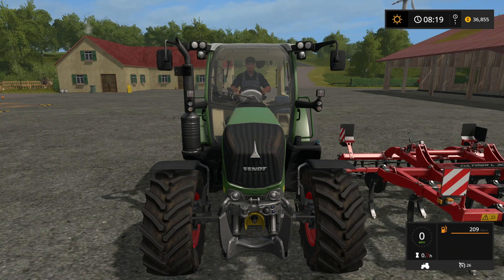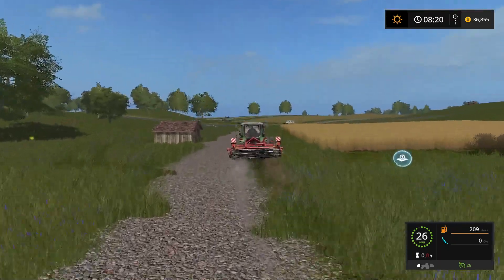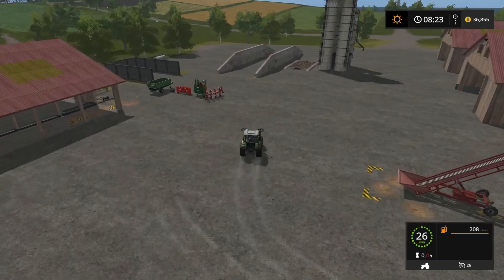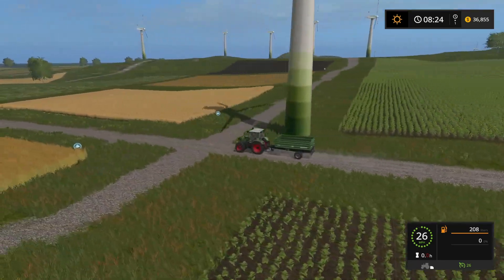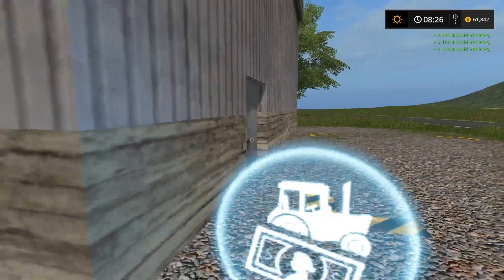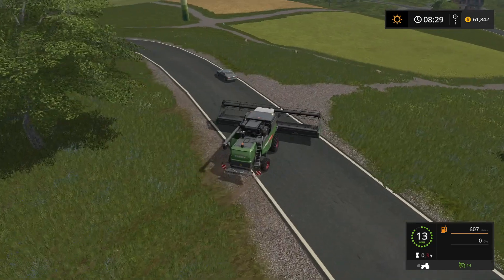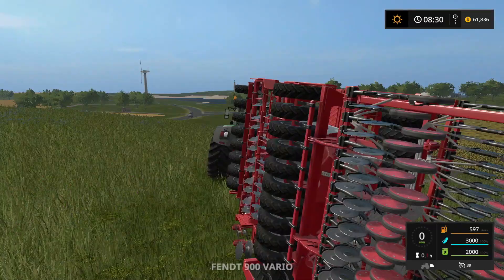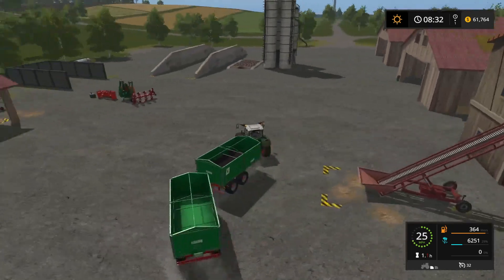Farming Simulator 17 Giants Island Episode 5